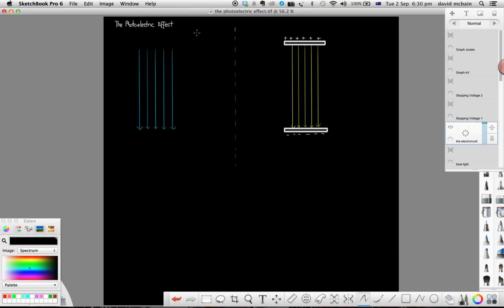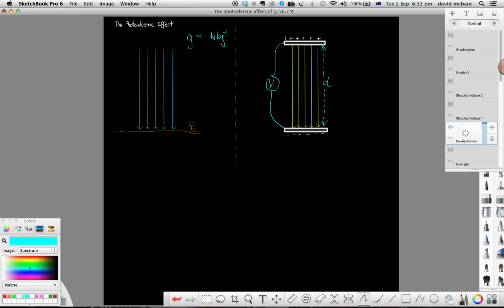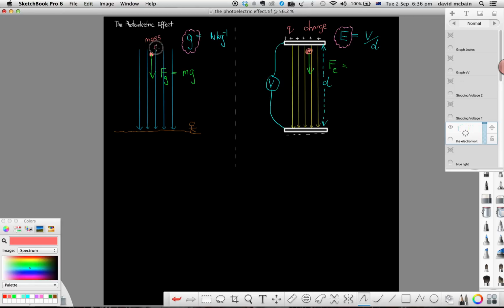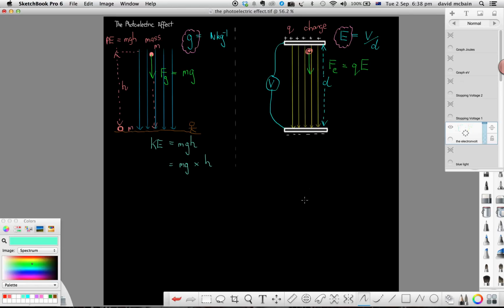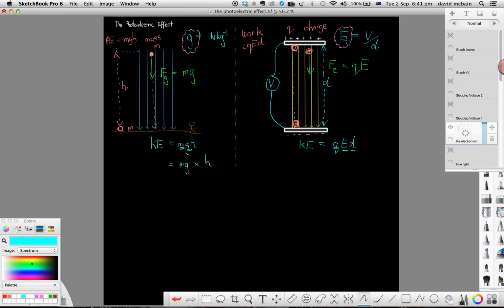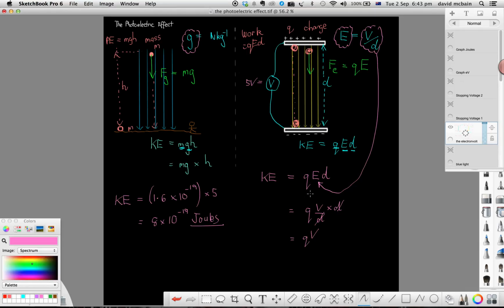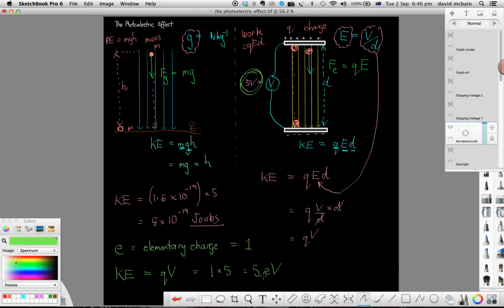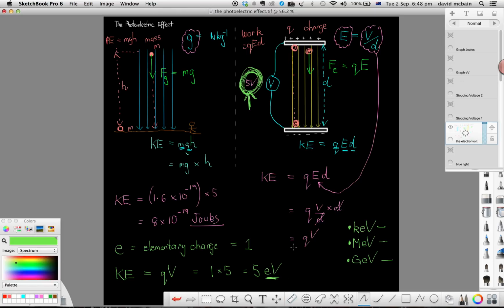photoelectric effect 4